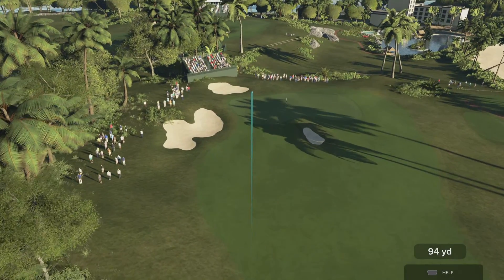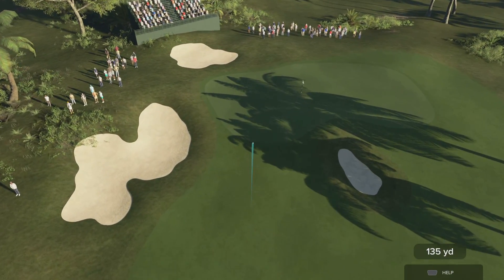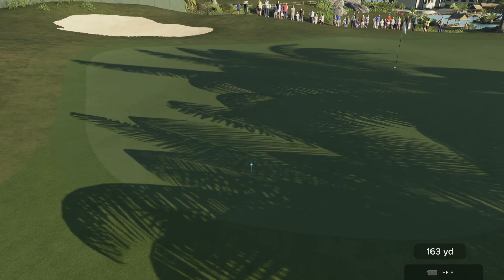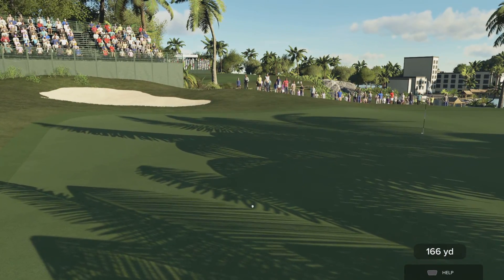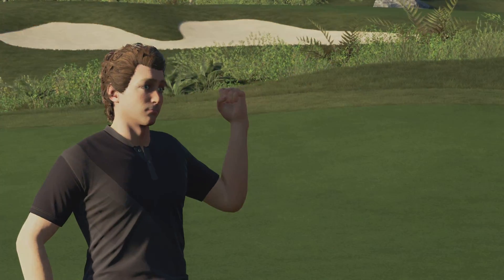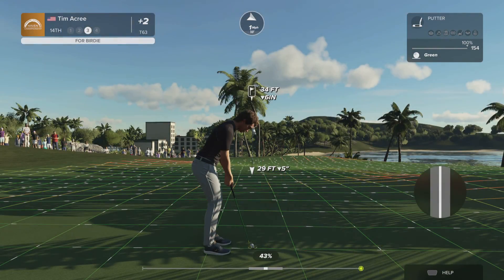PGA TOUR 2K23_20230920142413